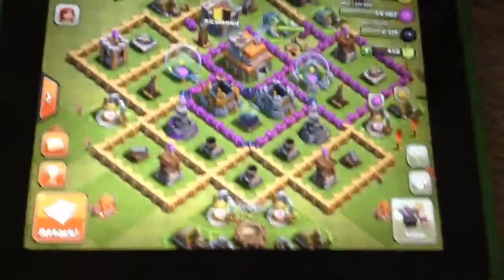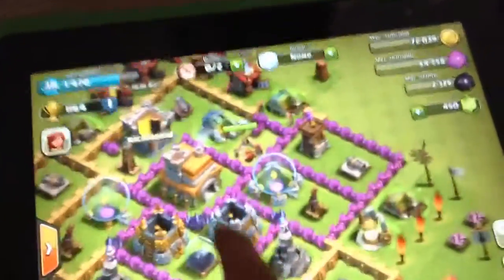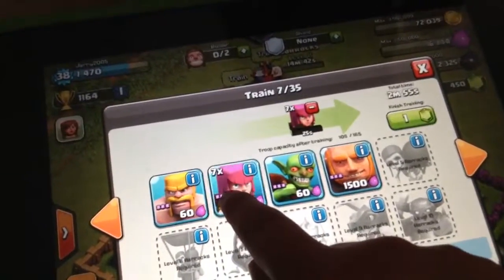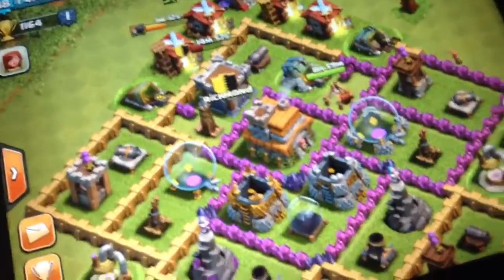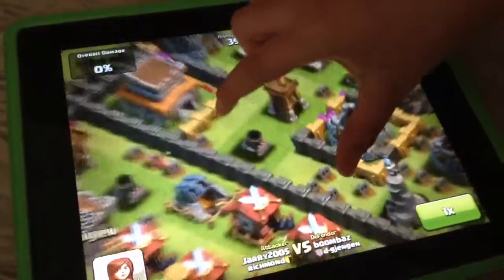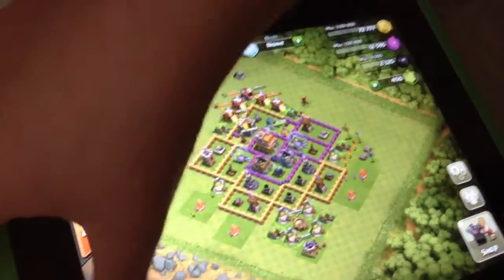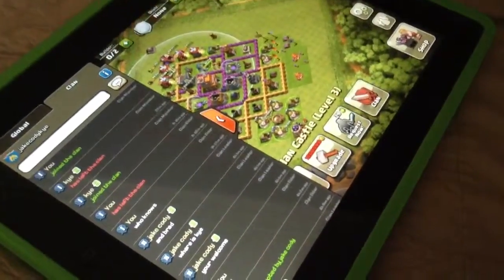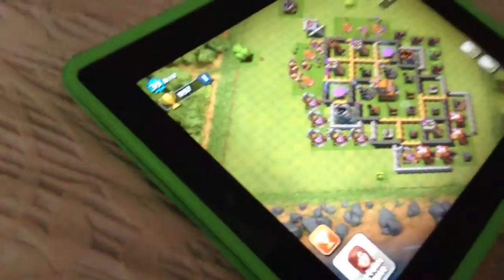Clash of clans TH7 very affective base